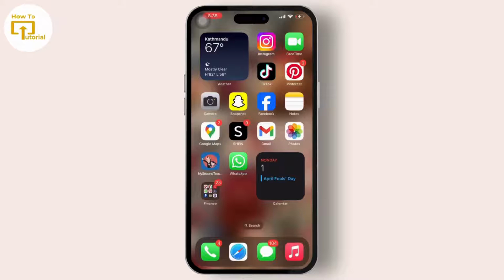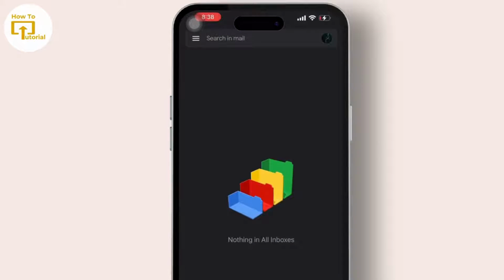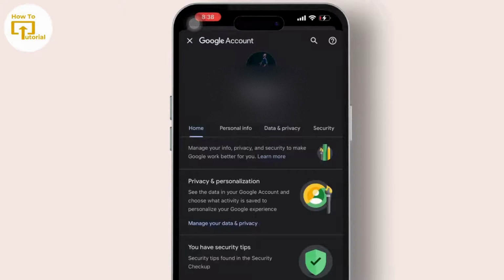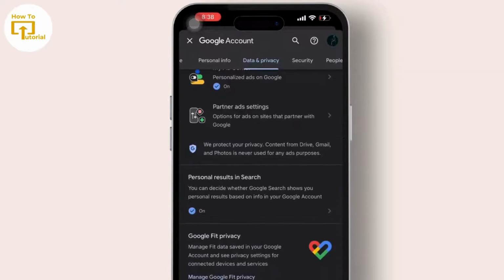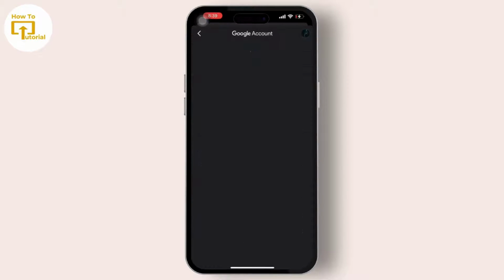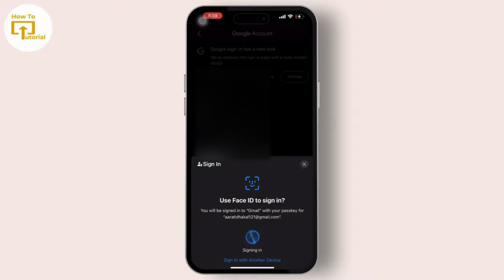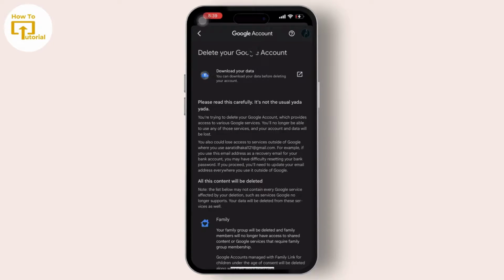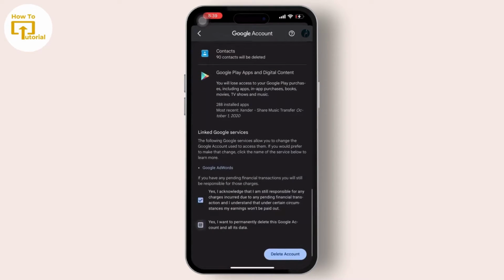How to Delete Gmail Account Permanently | Gmail id delete 2024 | Delete Google account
Tutorial on How to Delete Gmail Account Permanently. Permanently Delete a Gmail Account with the help of this guide video.

Feeling overwhelmed by a cluttered inbox? Yearning to start fresh with a clean email slate? Fear not, This Login Helps guide unveils the secrets of permanently deleting your Gmail account.

© Login Helps